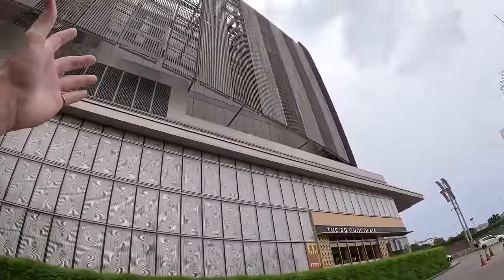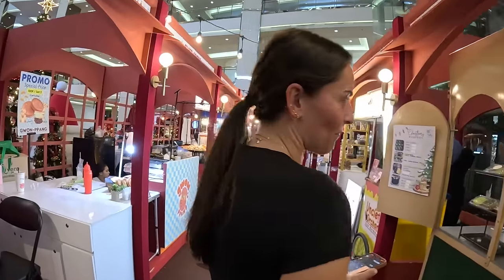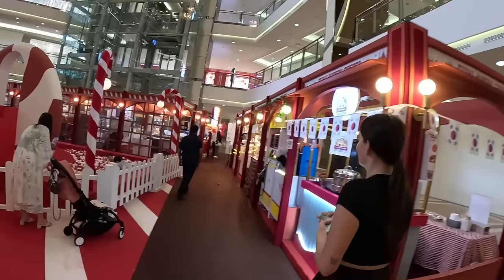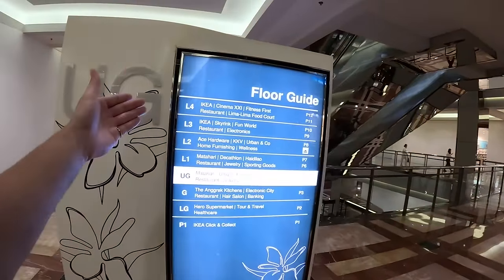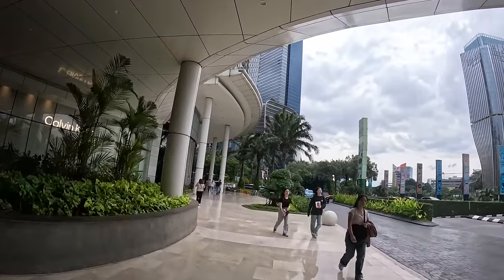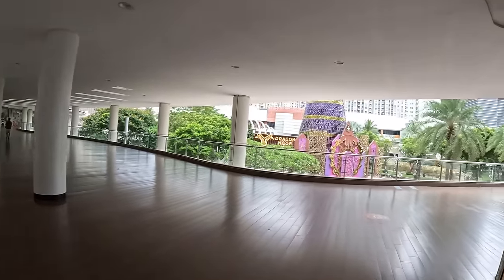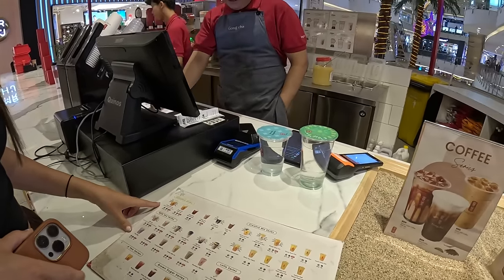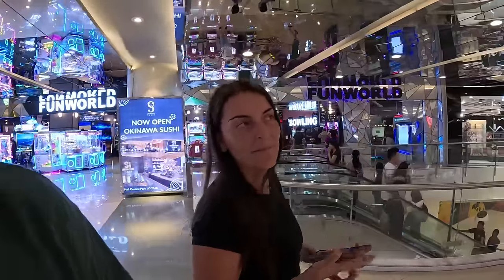Why is Jakartas BIGGEST Shopping Mall Empty? 🇮🇩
Today we visited Indonesia's biggest mall, the Mal Taman Anggrek... but it was pretty much empty! So we decided to walk across to the Central Park Mall, which was much busier and much nicer. The malls here in Jakarta are insane and we're shocked!!

🎥 Want To Learn How To Grow Your Own YouTube And Instagram? I teach social media growth on Udemy!